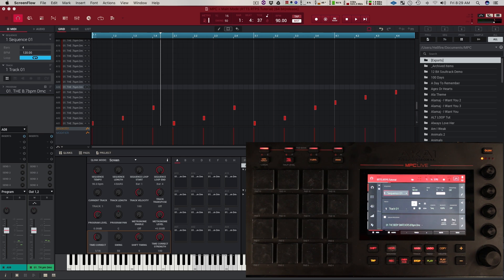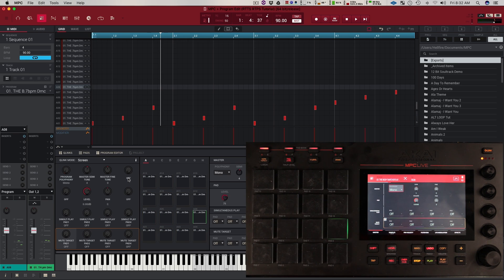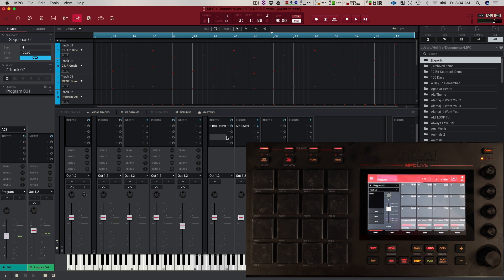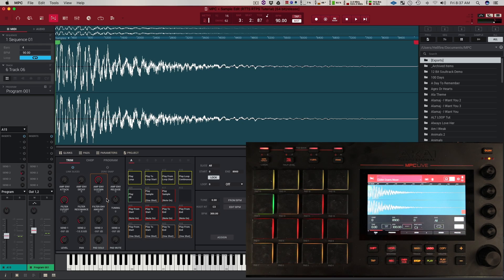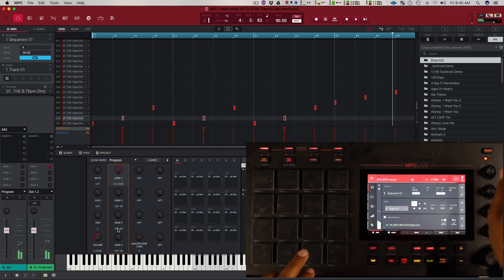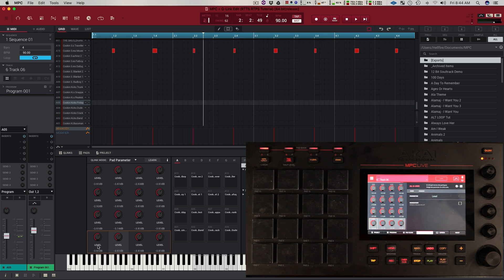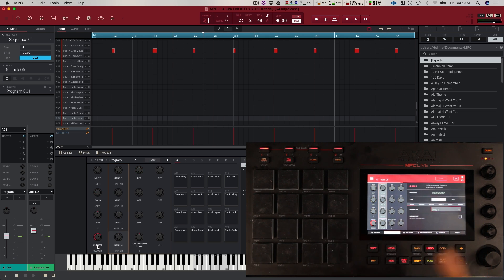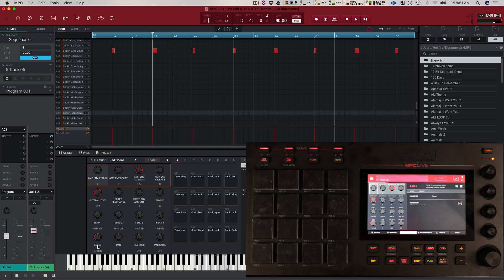MPC Live MPC X 2.0 - Q Link Mode Tutorial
In this MPC Live 2.0 tutorial demo HellfireBeats goes in depth with the Q link features of Akai 2.0 software. He explains how to use the different options of Project, Program, Pad Scene, Pad Parameter and Screen Mode. Also shows how to use each mode in the context of beat making. For more info on the new MPC Live join us at MPCMasters.com

Maschine Masters is an online music production community focusing on sharing knowledge to up and coming producers using modern day software and hardware instruments. Our members can learn through detailed video tutorial courses on Maschine, MPC, MPC Touch, MPC Live, MPC X, Ableton and FL Studio. We also provide high quality sound kits to help take your beats to the next level. Why hesitate? Become a Maschine Masters today!